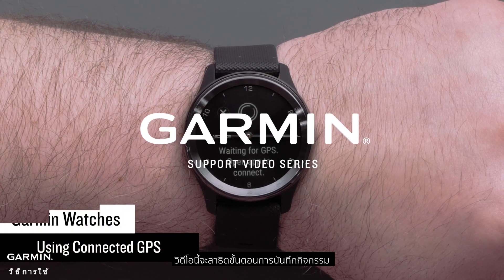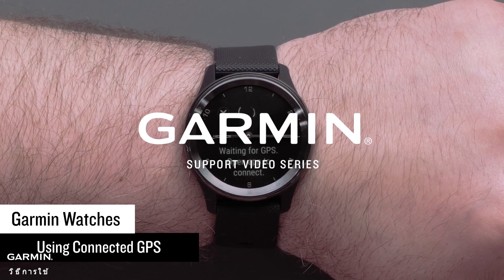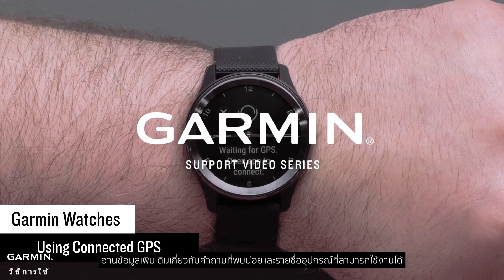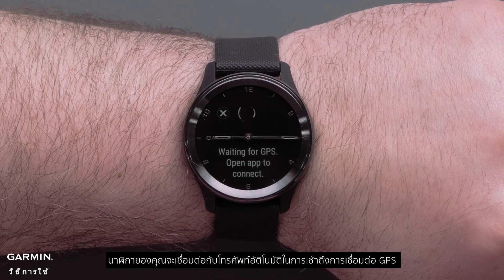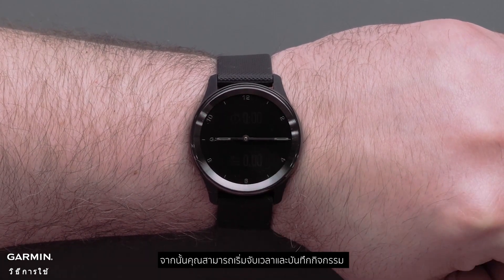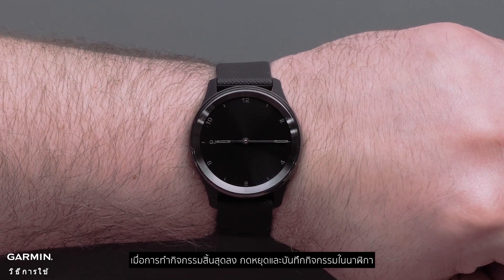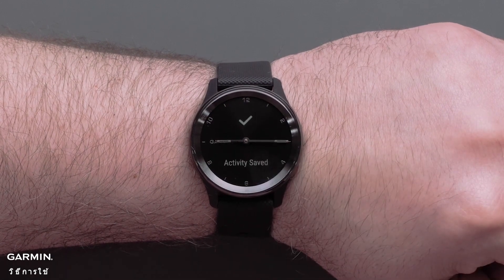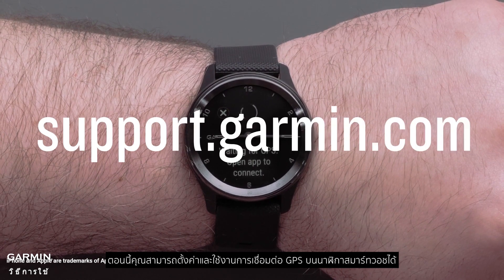บทช่วยสอน - การเชื่อมต่อ GPS บนนาฬิกาสมาร์ทวอชการ์มิน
รียนรู้ในการเชื่อมต่อ GPS บนนาฬิกาสมาร์ทวอชการ์มินเมื่อเชื่อมต่อกับอุปกรณ์สมาร์ทโฟนขณะเปิดแอพลิเคชั่น Garmin Connect

00:00 บทเริ่มต้น
00:39 การเริ่มต้นกิจกรรม
01:13 บทส่งท้าย

เรียนรู้เพิ่มเติม, อ่านคำถามที่พบบ่อย